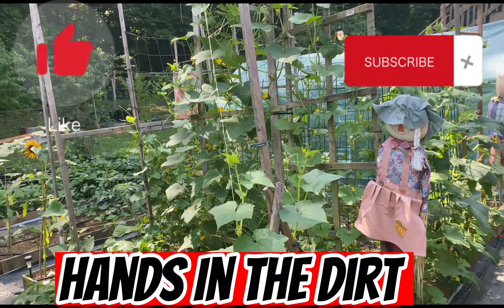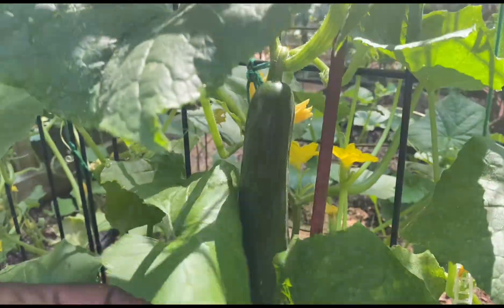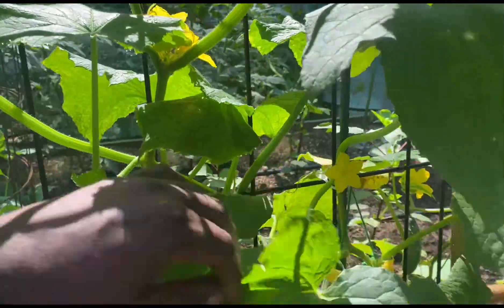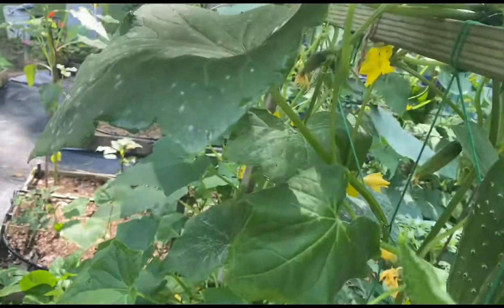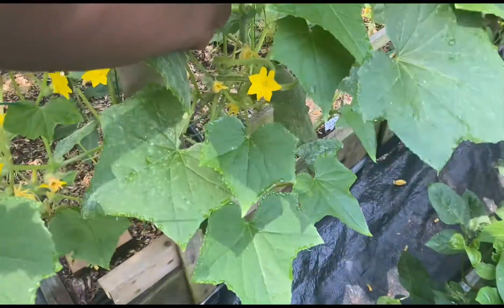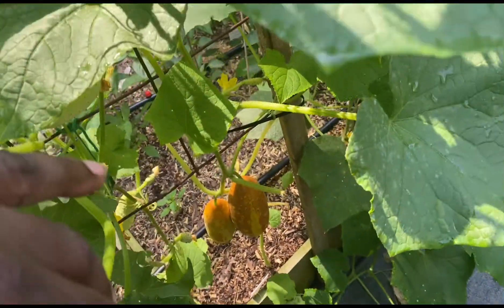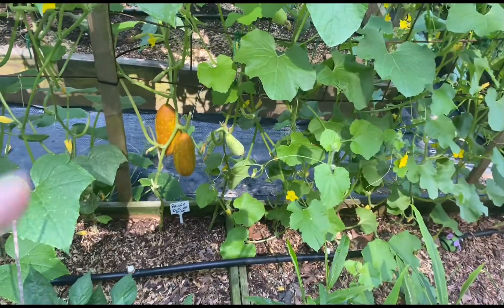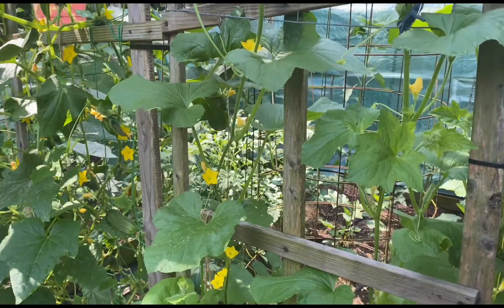Harvest cucumbers | Taste Test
Sharing an early harvest of different varieties of cucumbers and sharing which variety is my favorite so far this season.

TicTok : HandsInTheDirt28